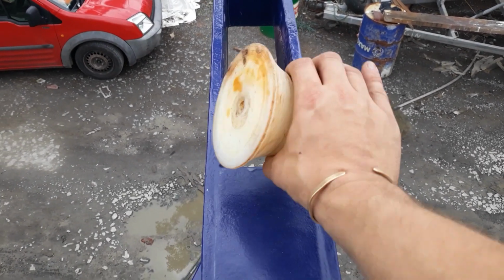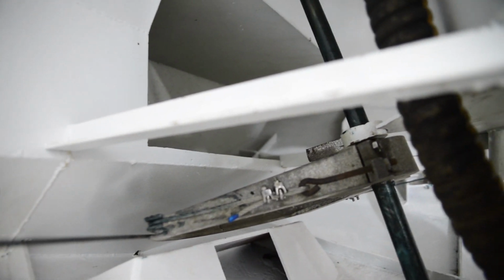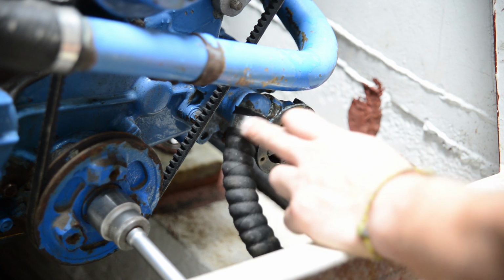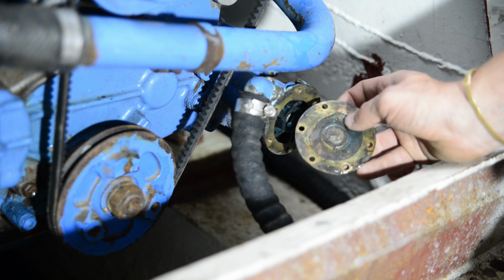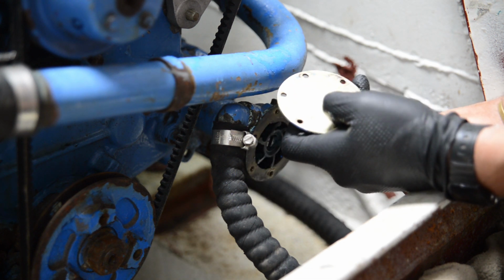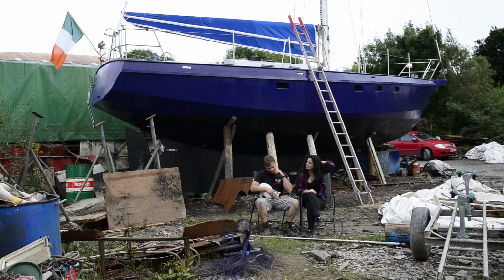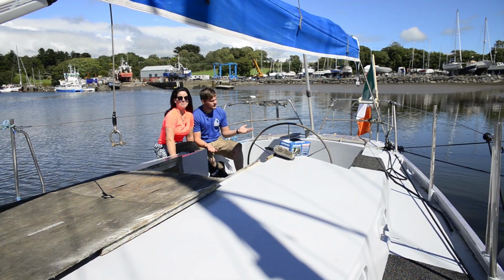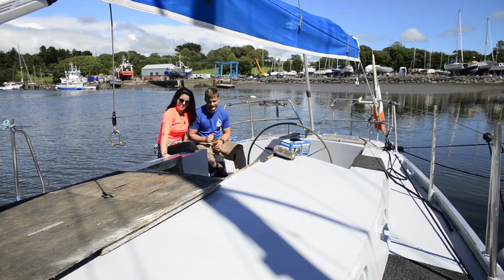Will She Float? Launching the Sailing Yacht Zora - Ep 17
So here it is... after 20 years sitting in sheds and boat yards... Zora is finally getting her chance to come alive again... Once destined for the scrap yard,, this beautiful ship is dancing on the water once more.

We couldn't be happier and more thankful for where this project has taken us and the excitement is building for the next stage of the project.

HUGE thanks for Josh from Stone Mad Films for taking the drone footage and capturing the day. This episode wouldn't be possible without his help.

The Sailing Yacht Zora is a 38 foot steel blue water cruiser that was burnt and abandoned in the south of Ireland some 15 years ago. She was designed and built by the legendary Dick Koopman of Holland, and carries a serious pedigree as a capable and safe deep ocean adventure vessel.

Join us a we breath new life into this legendary cruiser and take her where she was meant to be, out in the big blue oceans of this beautiful planet we call home